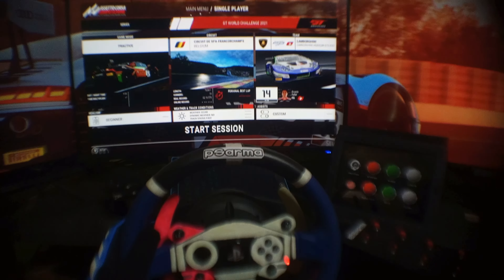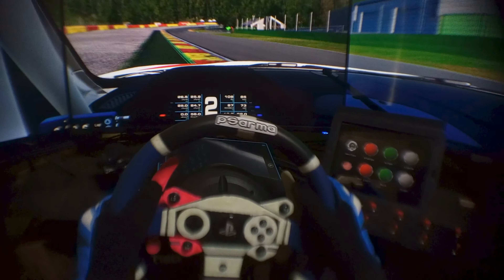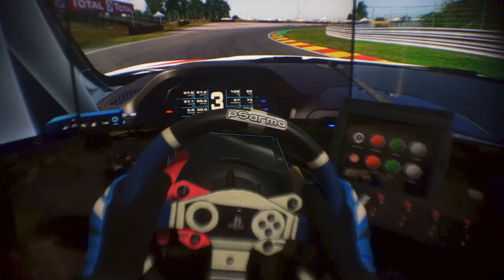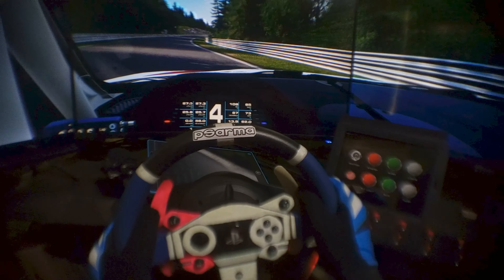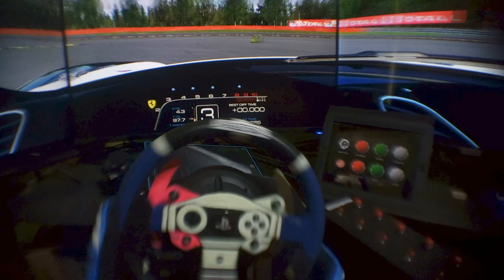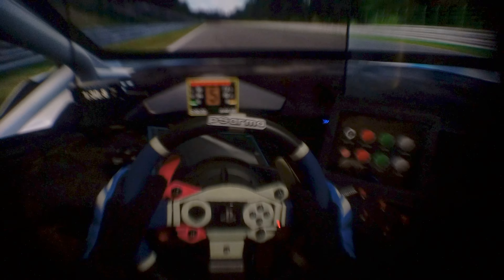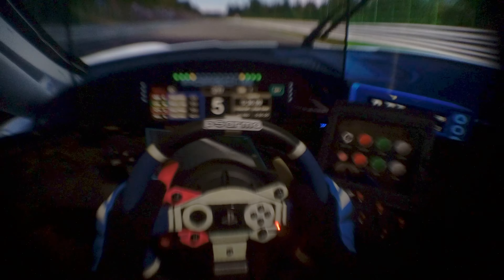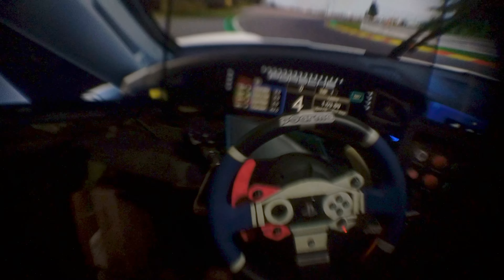CHALLENGERS Pack DLC Assetto Corsa Competizione FULL Gameplay Tripe Monitor Sim Racing